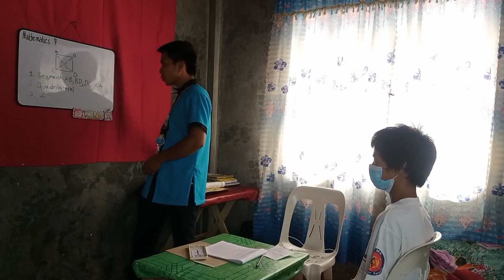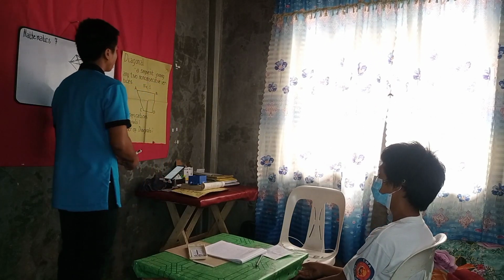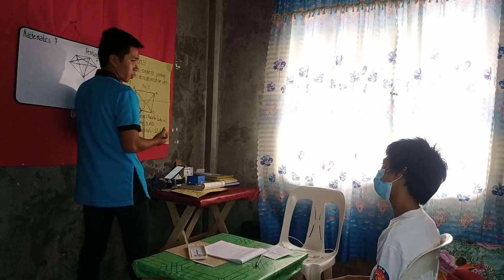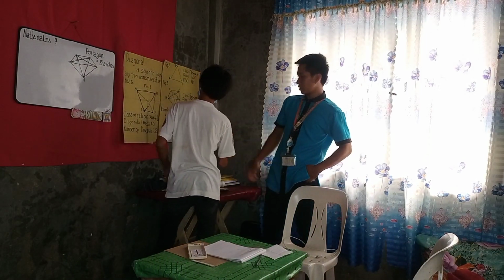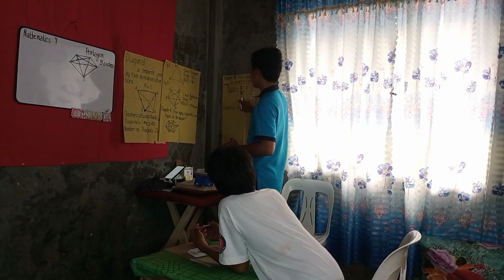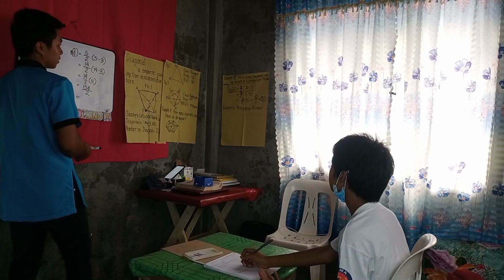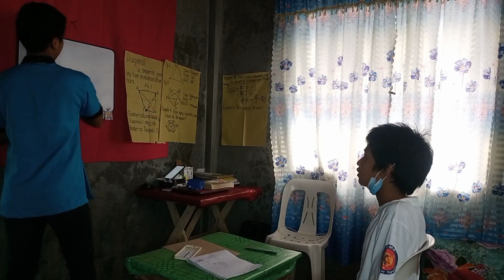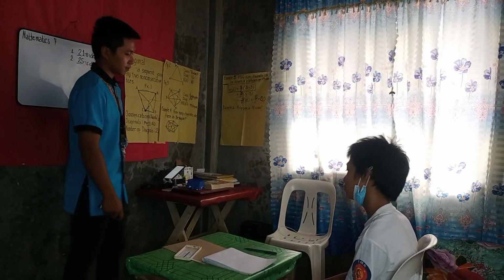LP16, Pascua (Diagonals of a polygon)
In this video as we have already discussed about the classification of a polygon, we discussed about the diagonals that can be drawn in a given polygon. Using a formula we can easily determine it even with a higher number of sides of a given polygon.